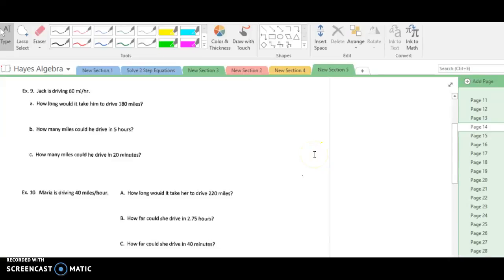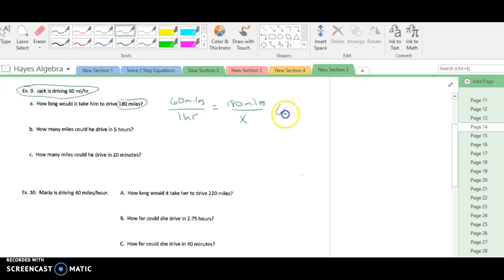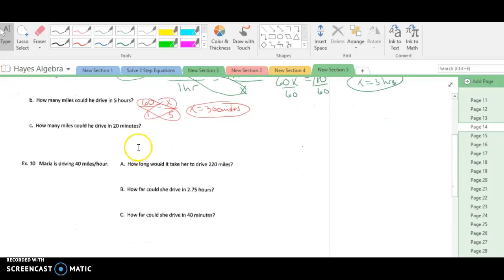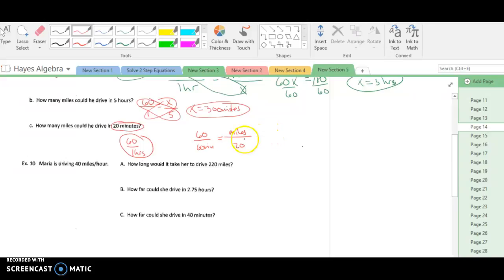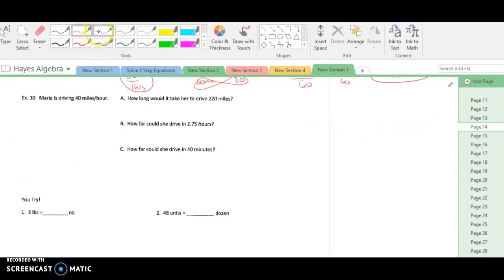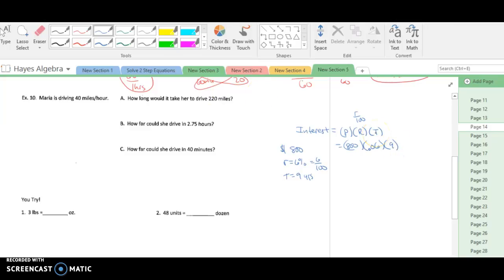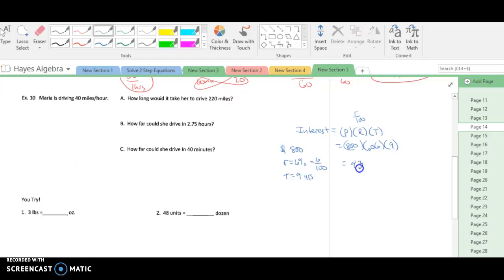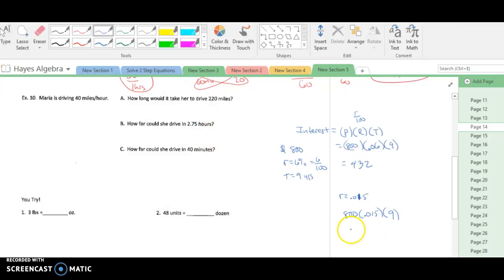Day 3 #8 and 10 Homework help